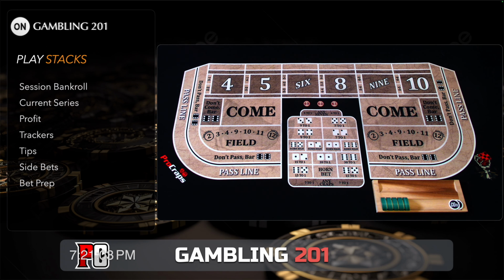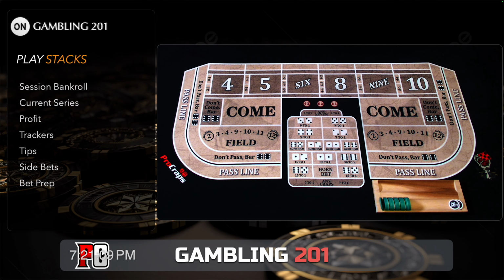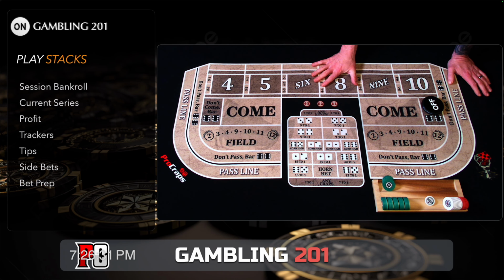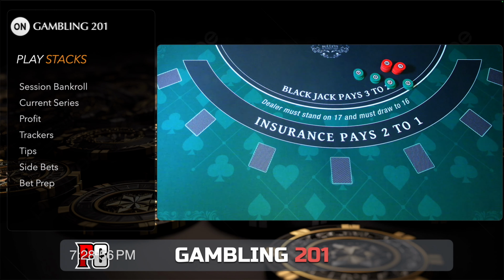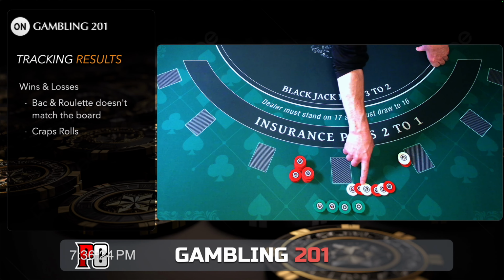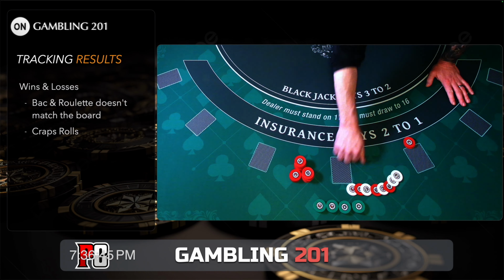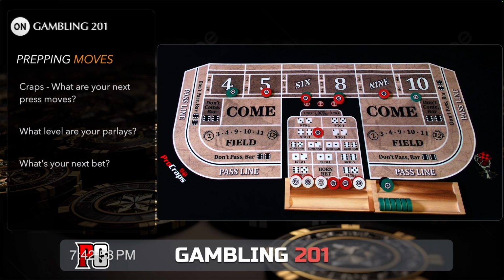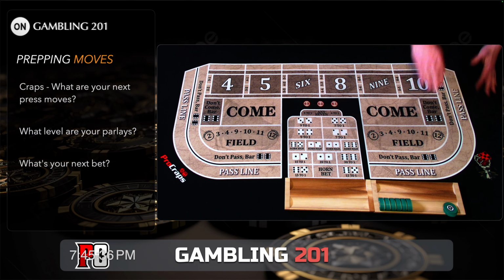Gambling 201 #07 - Live Bankroll Mastery: Managing Money at the Table Like a Pro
How many chips do you really have left — and are you playing like you know?

In Session 7 of Gambling 201, we go hands-on at the table to master live money management. Your rack isn’t just a container — it’s a real-time dashboard of where your bankroll is, what your strategy is doing, and whether it’s time to lock in profit or get out. If your rack is a mess, your decisions will be too. This video gives you a structured system for:
 • Segmenting your rack into series, bankroll, and profit zones
 • Tracking your progress visually — in real time — on craps, blackjack, and baccarat
 • Using your rack to pre-load bets, manage press/collect rhythms, and avoid over-betting
 • Creating a goal-based decision loop using chips, not guesswork
 • Being the player who never feeds the casino your bleedout

Don’t be another gambler guessing how much is left. Be the one who knows — and walks away smarter.